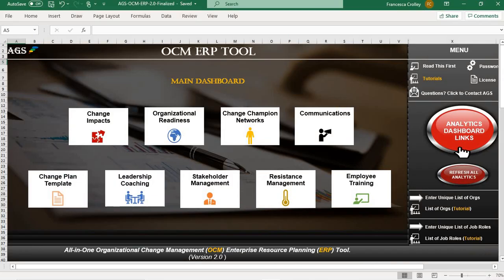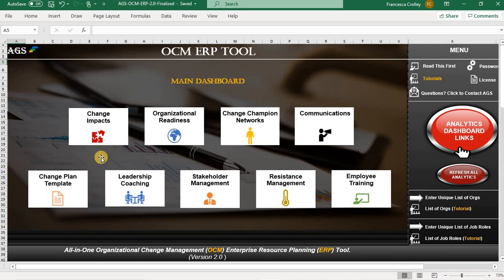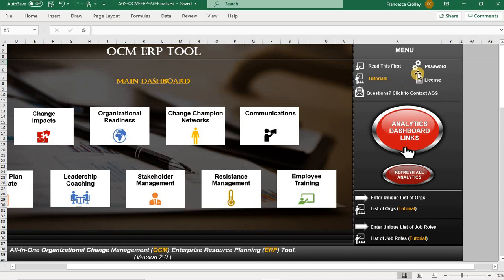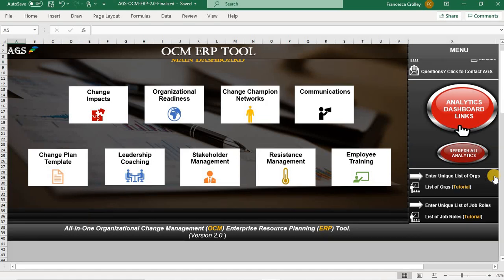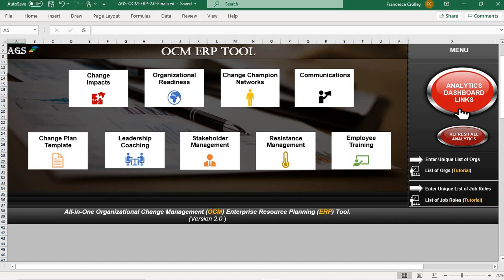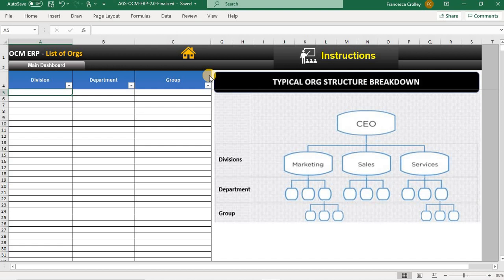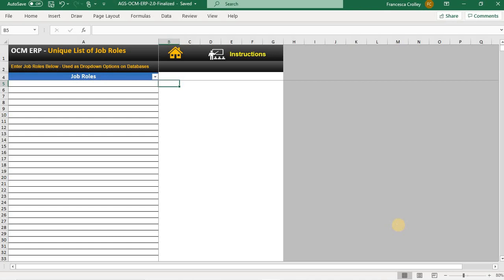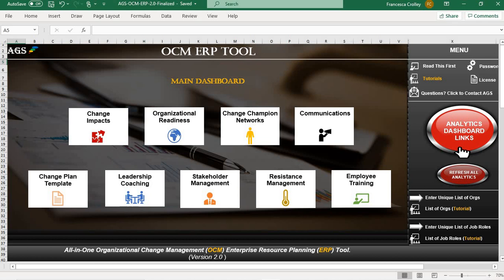Video 1 AGS ERP TOOL Main Dashboard